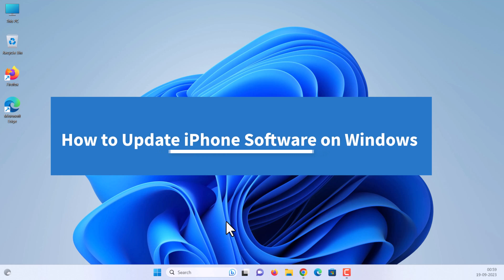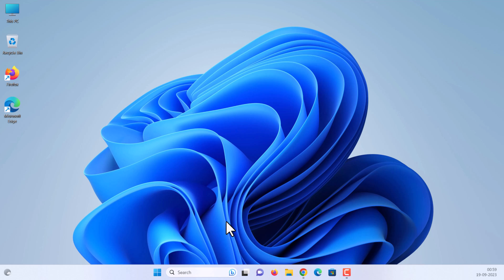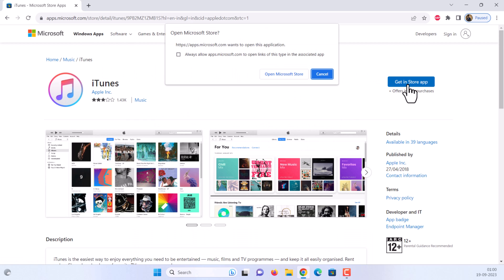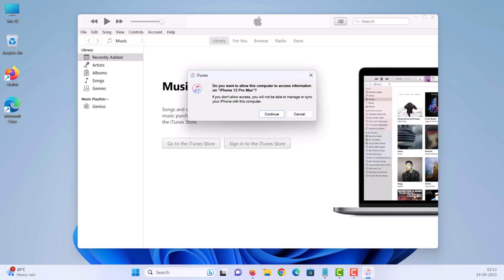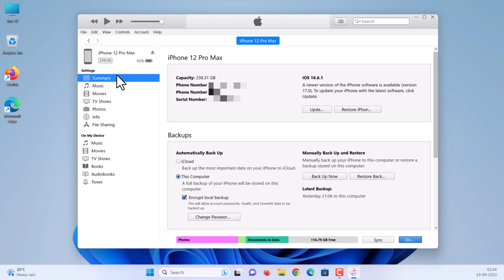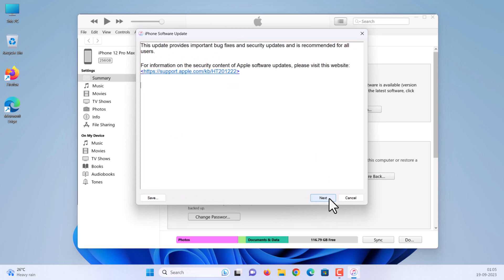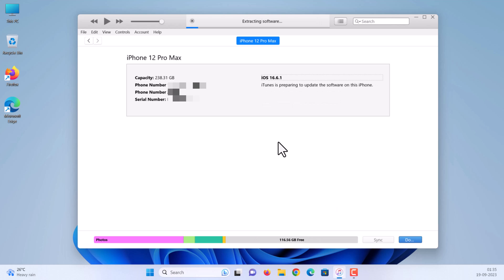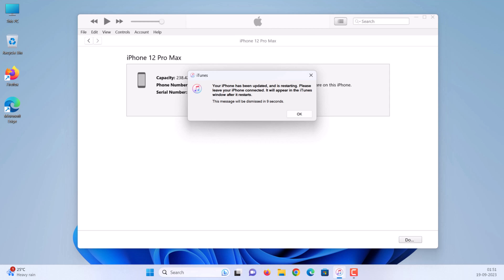How to Update iPhone Software on Windows 11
How To Update iPhone Software on a Windows Laptop or PC | Full Tutorial

To Update iPhone iOS Software to the latest version Using iTunes.
1. First, we need to Download and Install the latest version of iTunes
2. Connect your device to your computer. You can connect your device using a USB or USB-C cable or a Wi-Fi connection.
3. In the iTunes app on your PC, click the Device button near the top left of the iTunes window.
4. Click Update.
5. iTunes will download the software update and will install it when the download is complete.